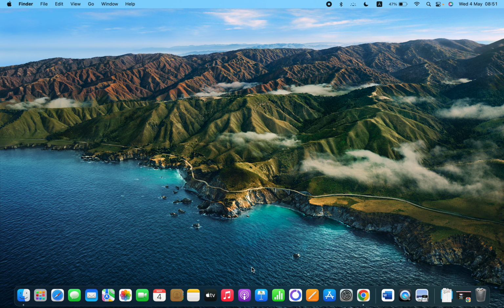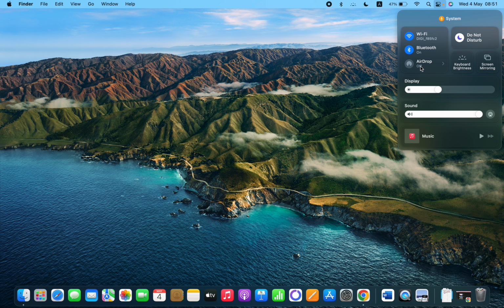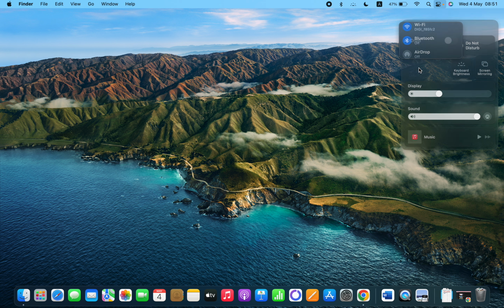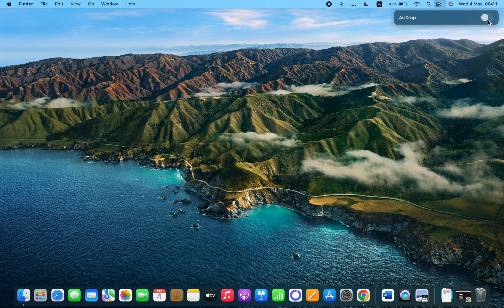How to turn on airdrop on MacBook? - MacBook Tips